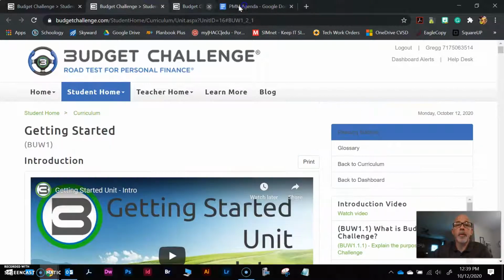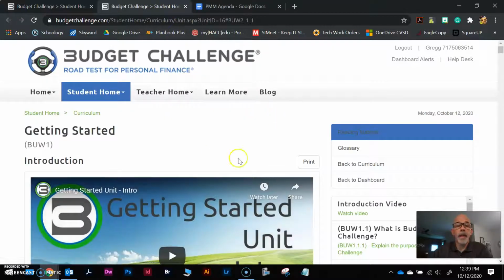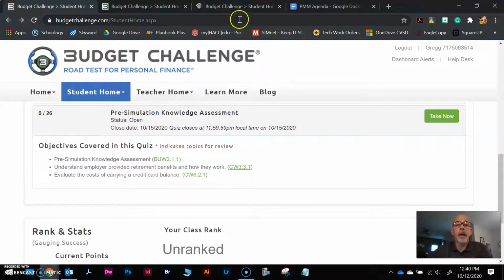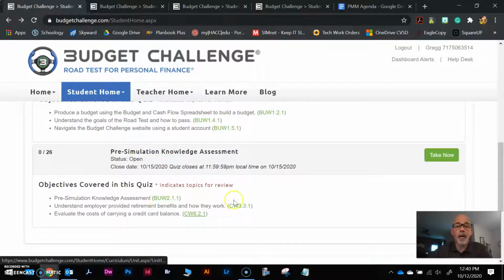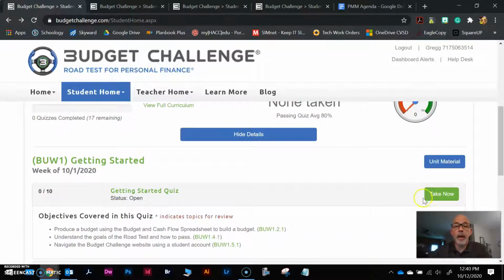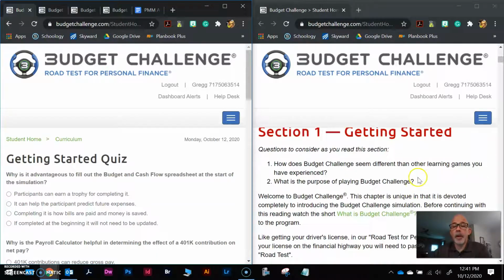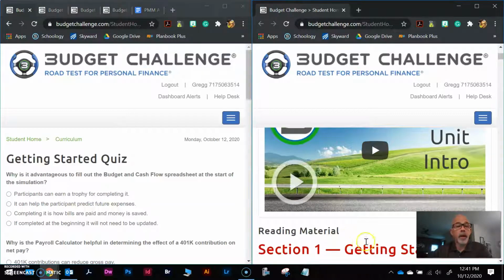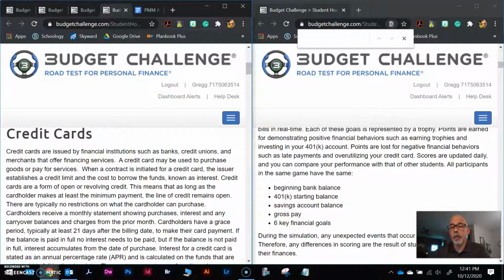BC Written Test Strategies